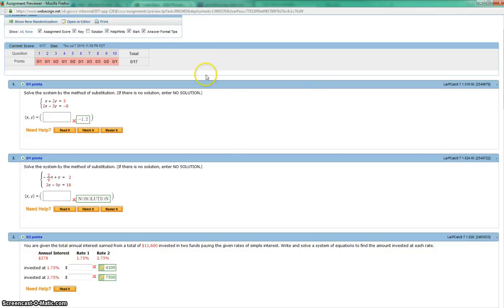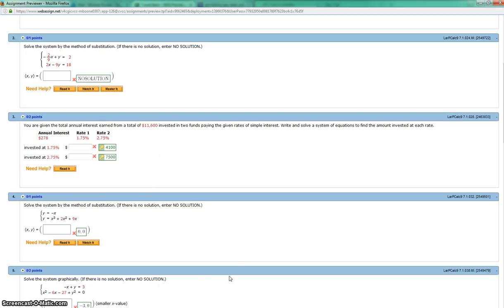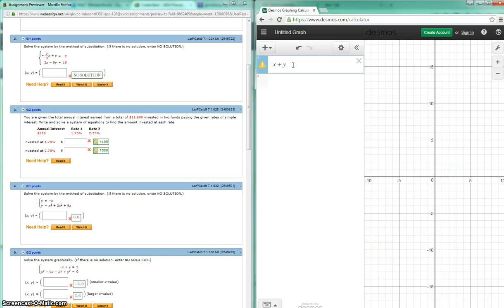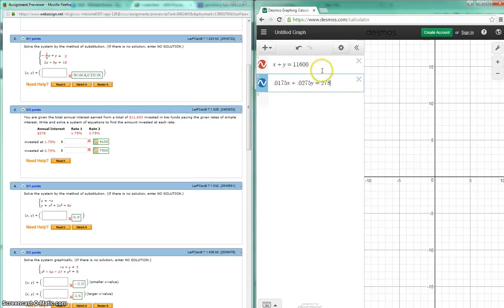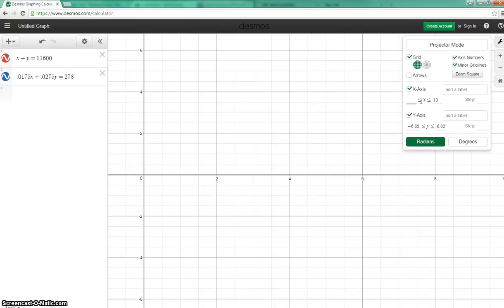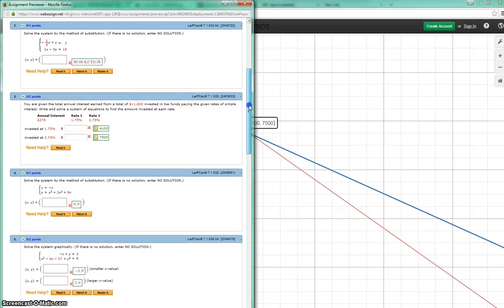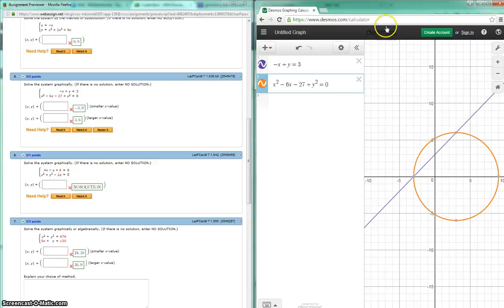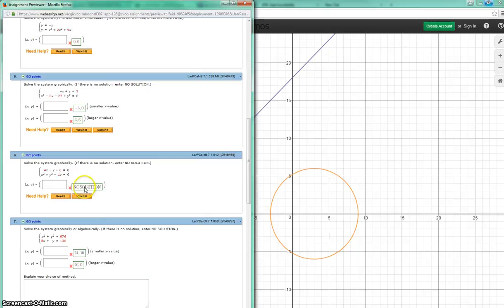CVCC MAT 171 Ch 7 Sect 1